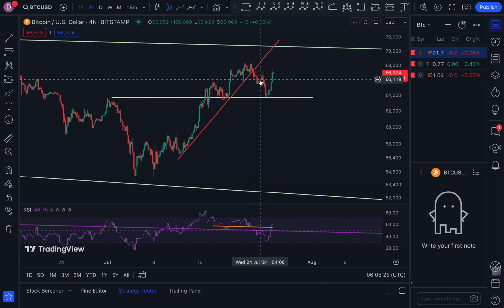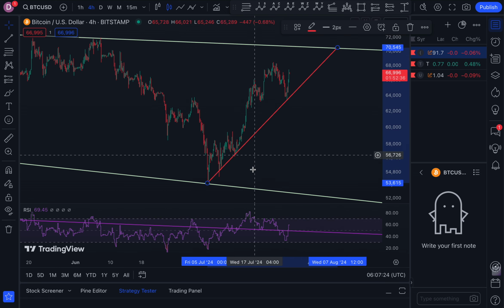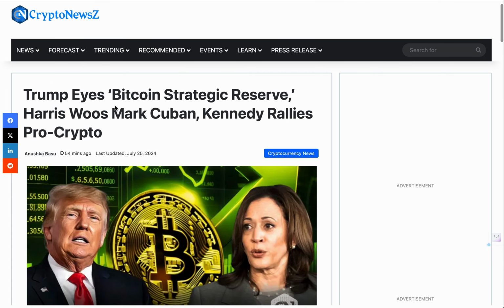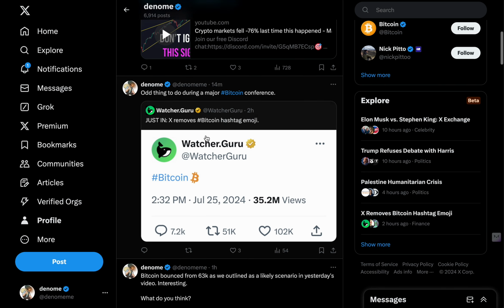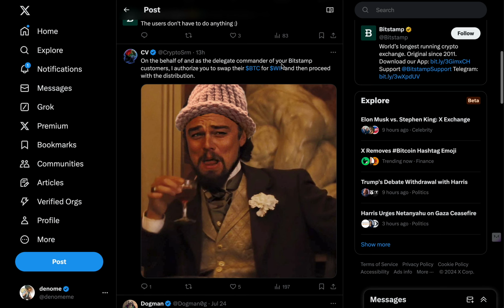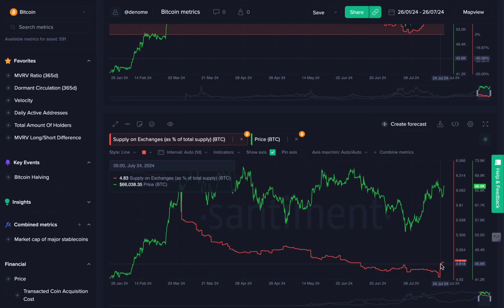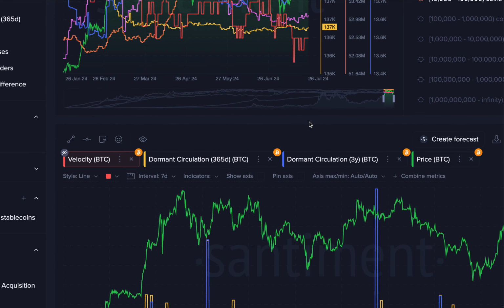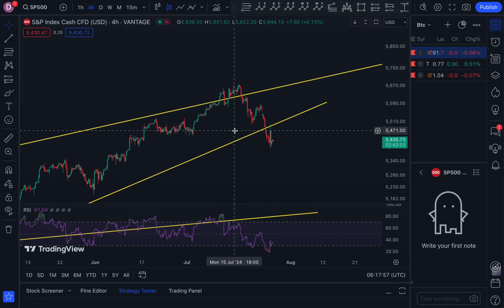Expectations Are Running Hot - Sell The News? Market Update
My favourite VPN (code "denome" gives 1 free month on a 2 year plan)

The information on the videos and discussions on the comments mustn't be considered financial advice.

BTC: 1DtjrwJysNT81bmrkrJNYBpEUQgPHPaj1v
ETH / ERC20 tokens: 0xEa798e7d2317F1c68D0407fCb496690a08969647
BSC / BEP20 tokens: 0xEa798e7d2317F1c68D0407fCb496690a08969647
TRX / TRC20 tokens: TAXE3k1hpWew8nMsJrzJdBX5Lvy4V5vo5K